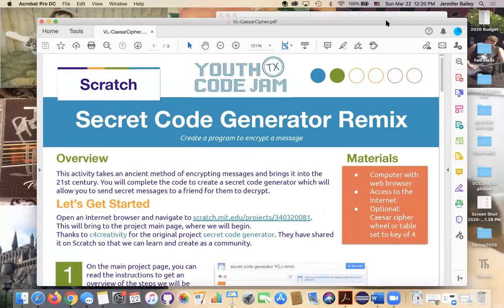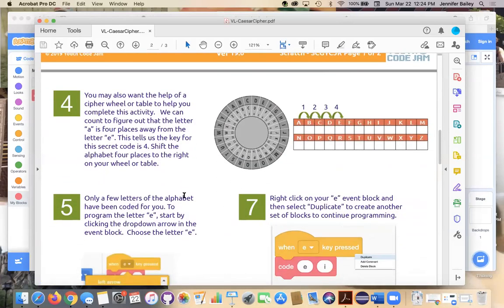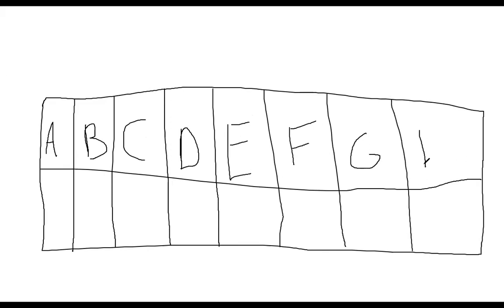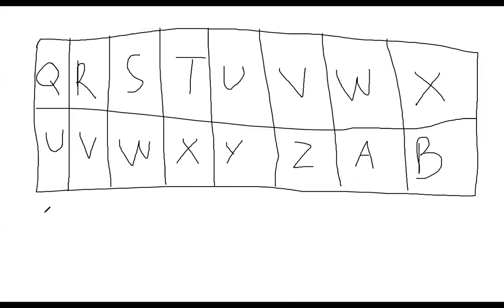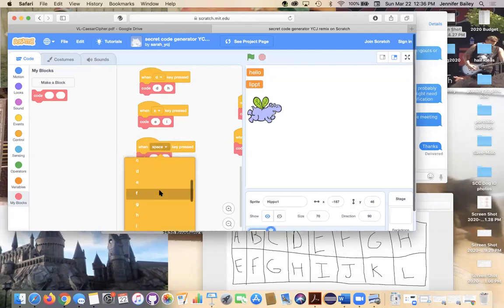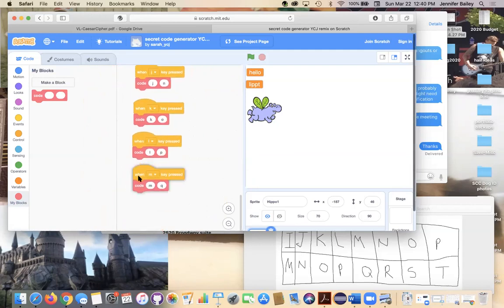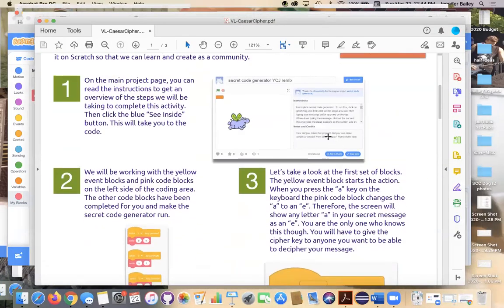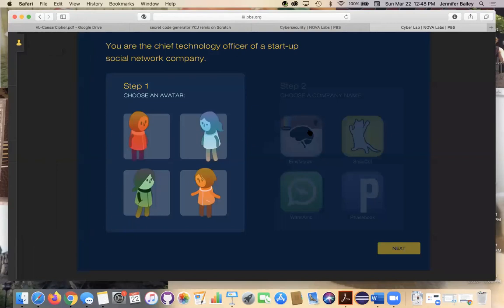Secret Code Generator -- YCJ Remix (Scratch)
In this video, we'll learn about a Caesar Cipher and complete Scratch code to make a working encoding method. The Caesar Cipher was created by Julius Caesar. Even though it's been around for a while, it's a great introduction to encryption and cybersecurity.

This activity can be completed for learners of all grade levels but was designed for 3rd-7th grade students.